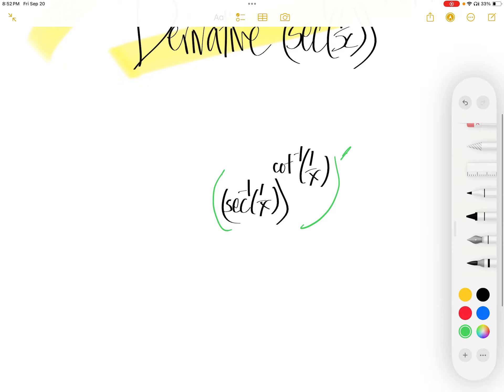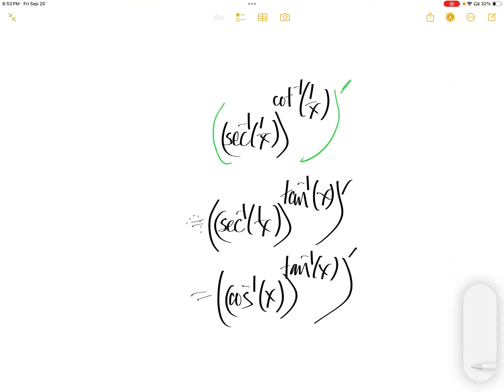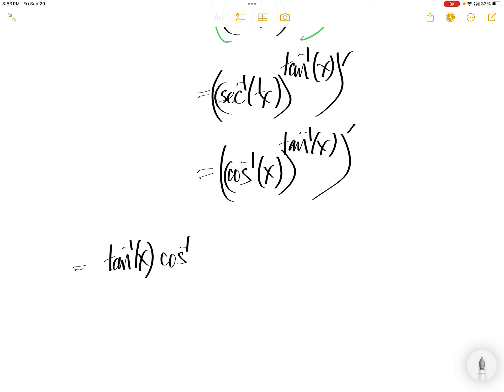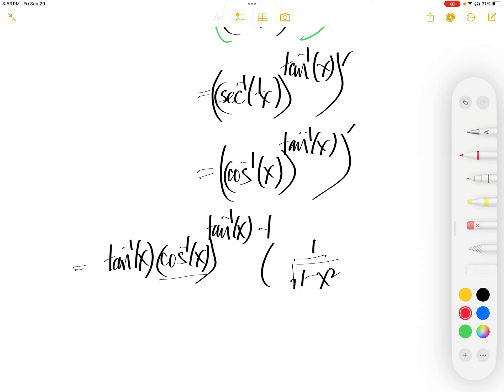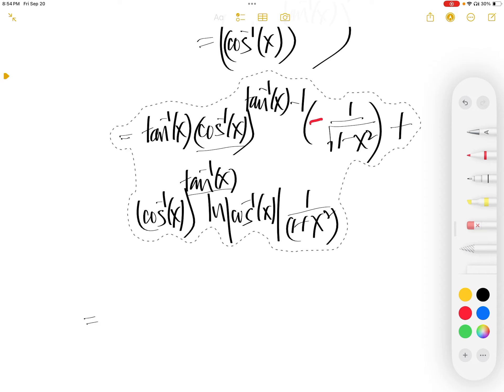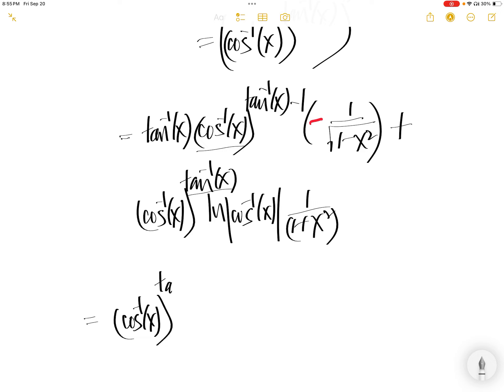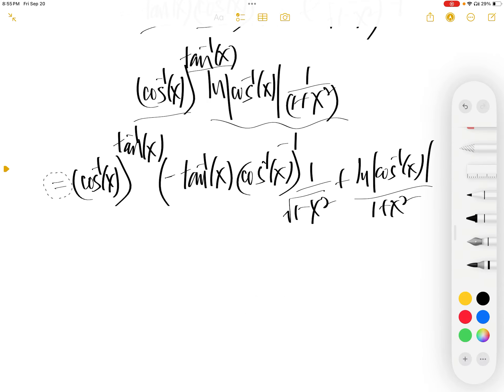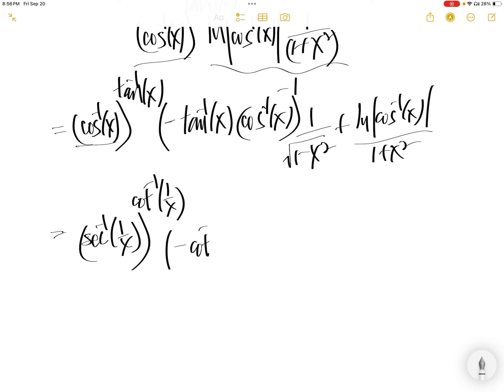JEE 2nd way derivative arc sec(1/x))^arc cot(1/x)